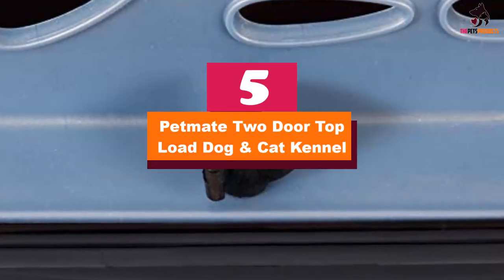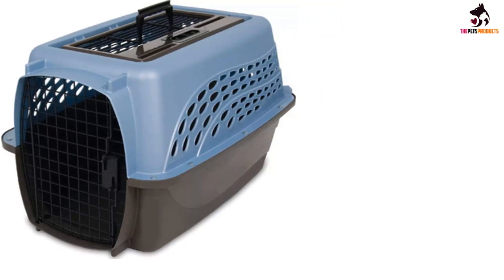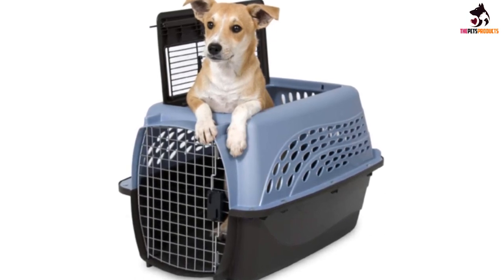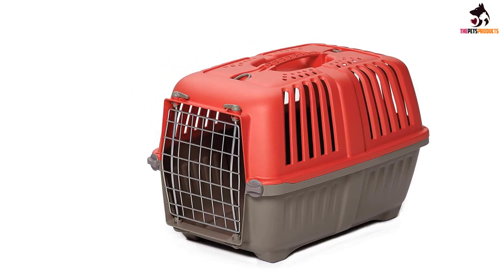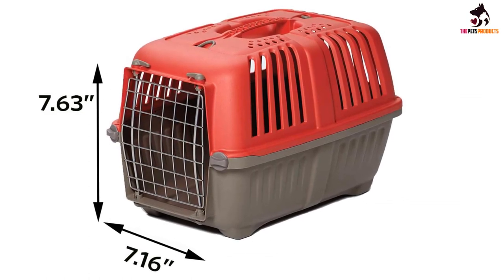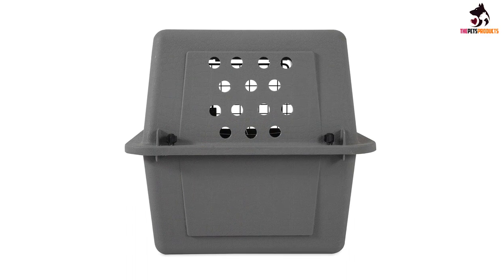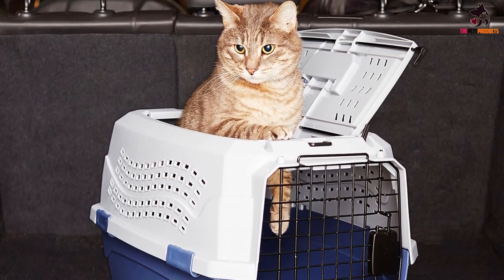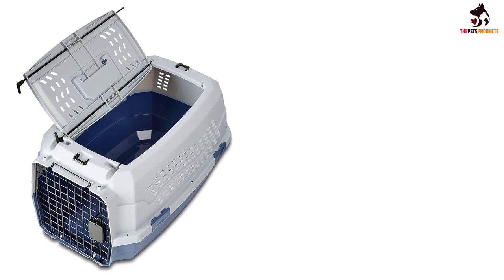✅Best Rabbit Carriers in 2023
Check Price on aliexpress

✅4. MidWest Spree Plastic Dog & Cat Kennel
✅2. Amazon Basics 2-Door Top Load Hard-Sided Dog and Cat Kennel Travel Carrier

Do you want to make your dog happy? Then this is for you.

To save you both time and money, we’ve narrowed down to some of the best  Rabbit Carriers.
Check out an in-depth review of the best  Rabbit Carriers in 2023.

In this video, we make a new research on the top best  Rabbit Carriers.
This is the best   Rabbit Carriers review.
Best time for buying your new  Rabbit Carriers.